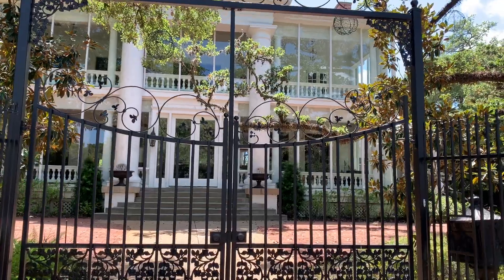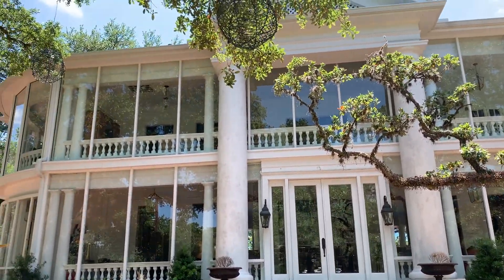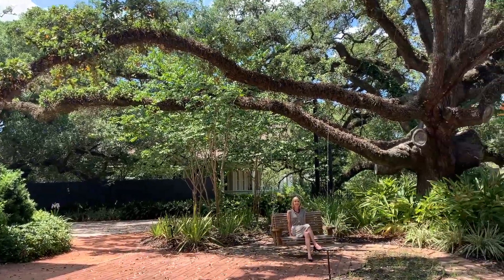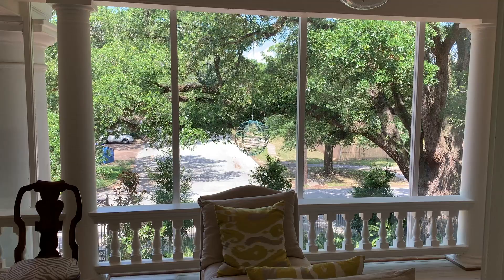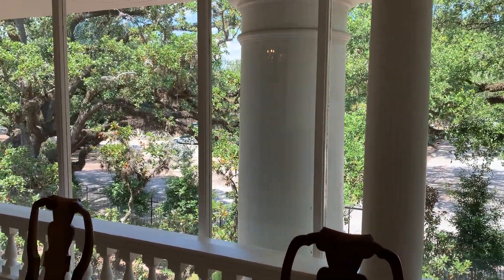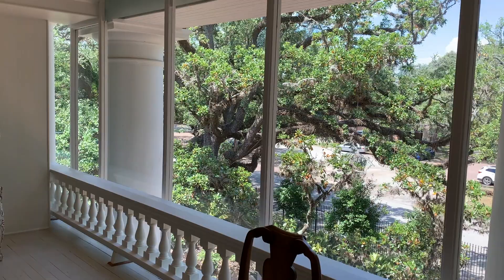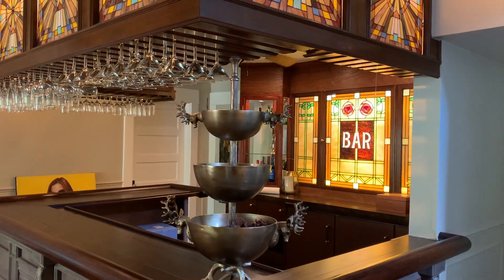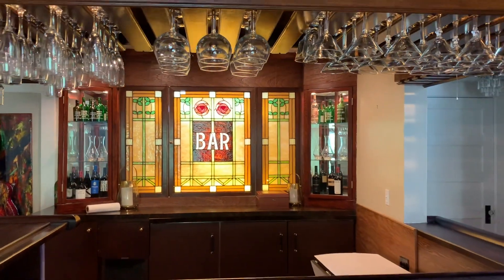Discover Richmond Texas with Kim - EP 6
Check out the latest Discover Richmond Texas with Kim!! For more information about Richmond Texas, call Kim today!